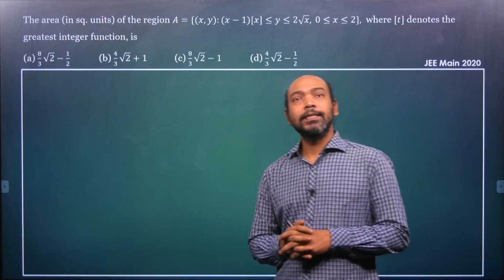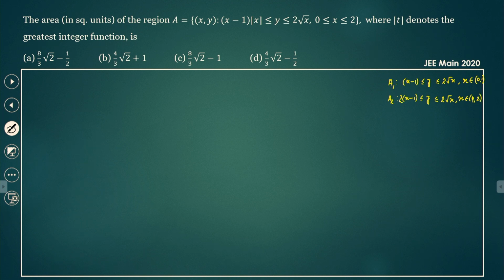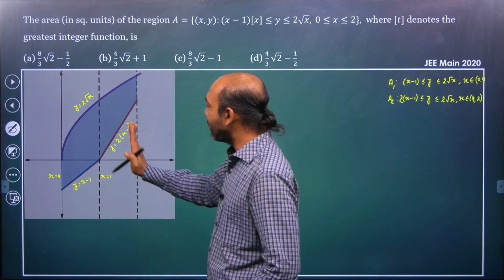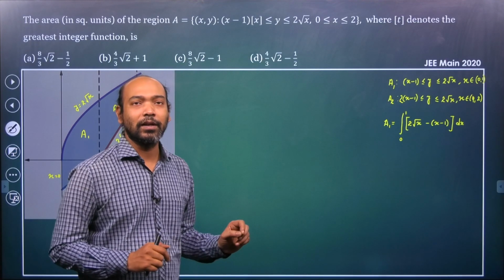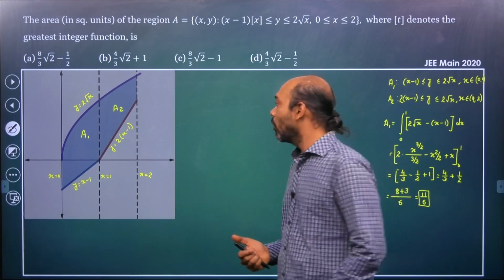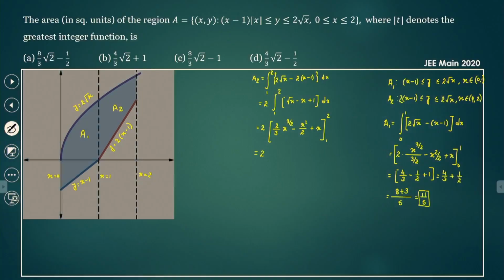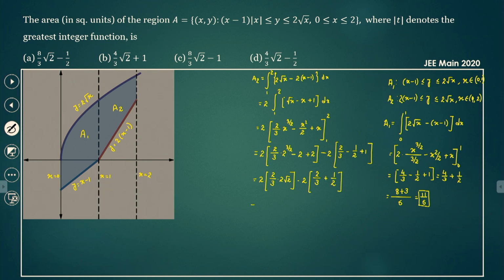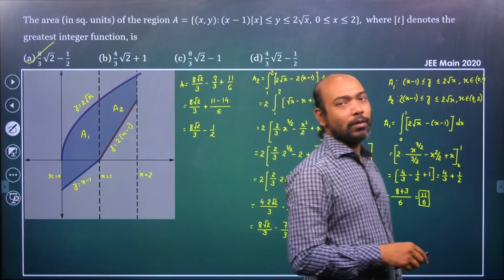Q 2 16 06 2022